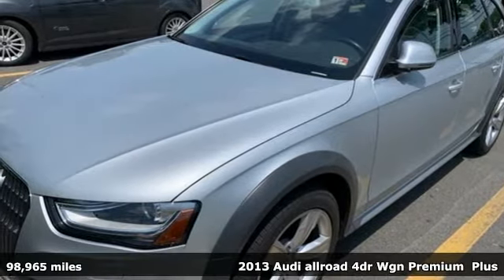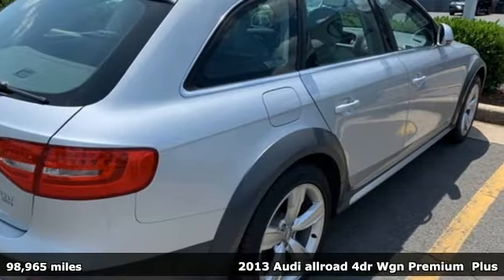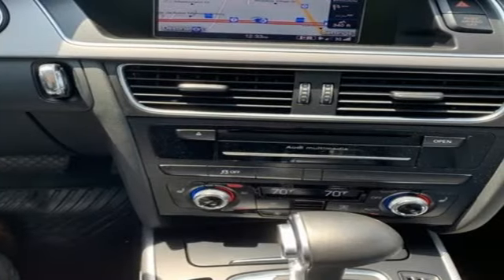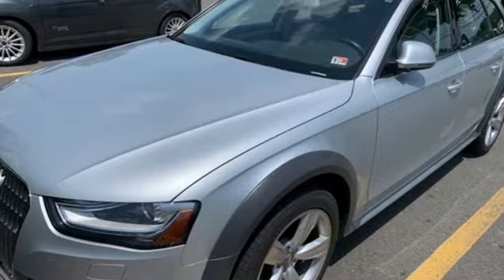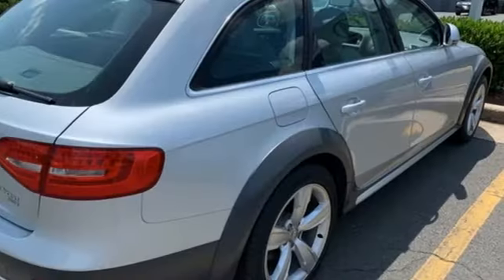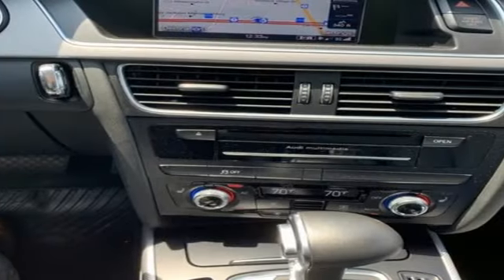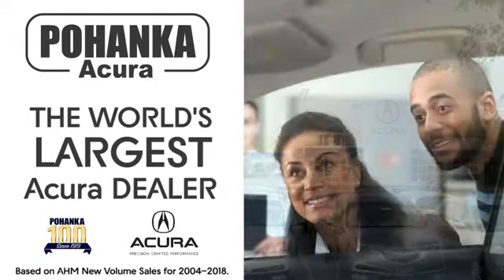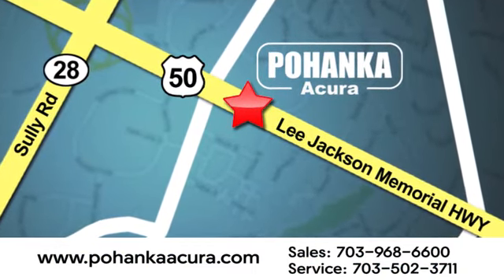Used 2013 Audi allroad Chantilly VA Acura Washington-DC, DC LL027959A - SOLD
Year: 2013
Make: Audi
Model: allroad
Trim: 2.0T Premium Plus
Engine: 2.0L 4-Cylinder TFSI DOHC
Transmission: 8-Speed Automatic with Tiptronic
Color: Silver
Mileage: 98965
Stock #: LL027959A
VIN: WA1UFAFL0DA173261
CARFAX One-Owner. Silver 2013 Audi allroad 2.0T Premium Plus quattro quattro 8-Speed Automatic with Tiptronic 2.0L 4-Cylinder TFSI DOHCbrbrRecent Arrival! 20/27 City/Highway MPGbrbrbrWe make every effort to provide accurate information but please verify options and price with management before purchasing. All vehicles are subject to prior sale. All financing is subject to approved credit. Dealer installed options are additional. Stock photo colors, options and trim levels may vary. Not responsible for typographical errors. Published price subject to change without notice to correct errors and omissions or in the event of inventory fluctuations. Vehicles may be in transit to dealer. Vehicle photos may not match exact vehicle. Please call to confirm availability status. All prices exclude taxes, title, license, and a $799 documentation fee. Model tested with standard side airbags (SAB). Government 5-Star Safety Ratings are part of the National Highway Traffic Safety Administration (NHTSA). New Car Assessment Program **Based on model year EPA mileage ratings. Use for comparison purposes only. Your mileage will vary depending on driving conditions, how you drive and maintain your vehicle, battery pack age/condition, and other factors.

Address:
13911 Lee Jackson Highway